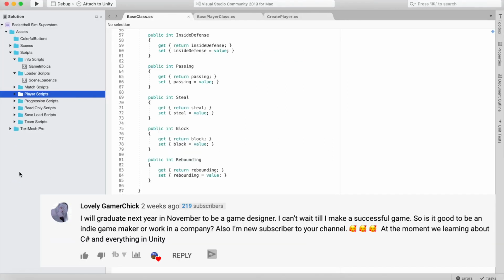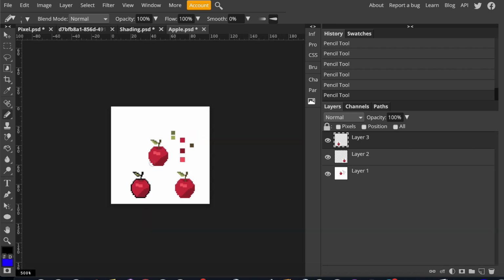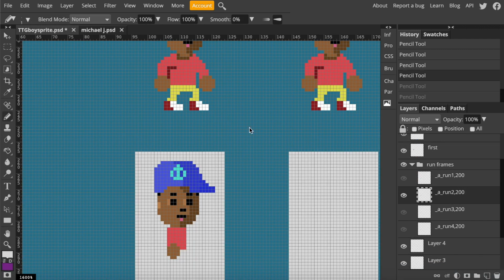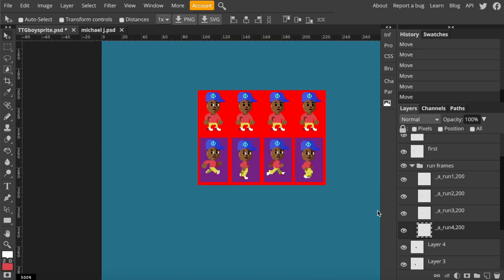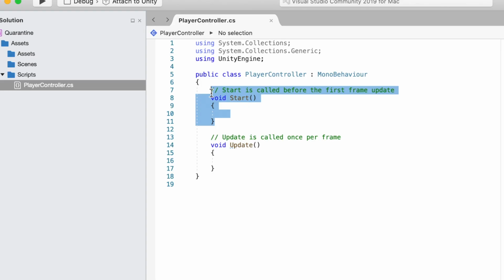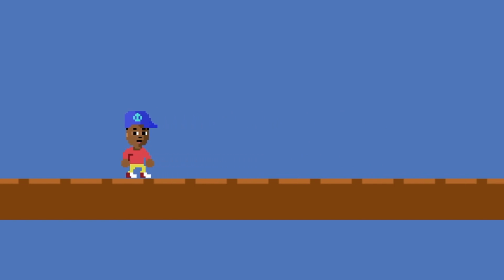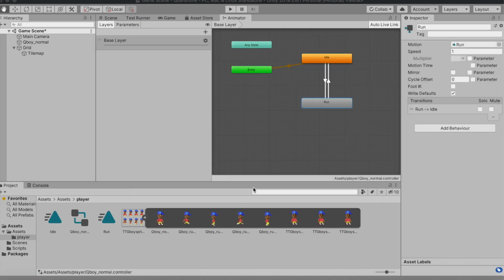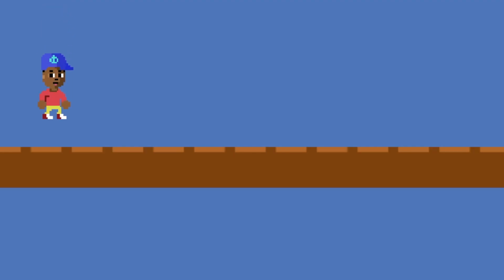I Learned Pixel Art To Make A New Game (Unity)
After three days with nothing else to do but binge a pixel art course, I'm ready to dive back into the world of game development. But, some things have changed. We're still using Unity, of course, although what we'll be making will be a lot easier to finish 😭.

MY GREAT HOMIES WITH THE TUNES